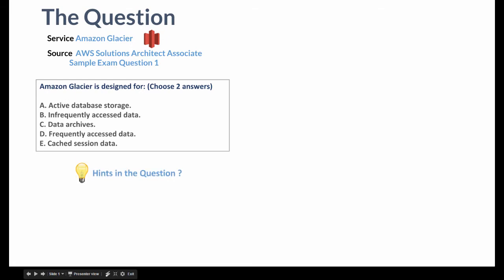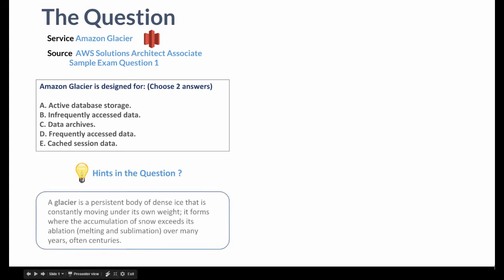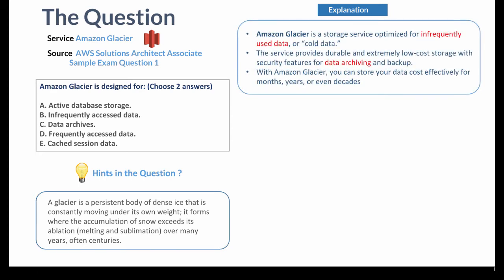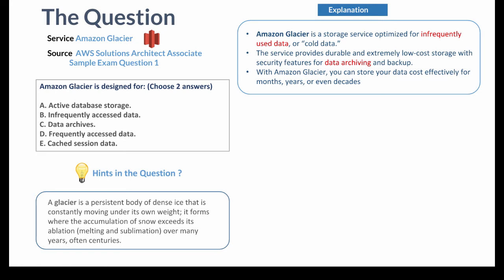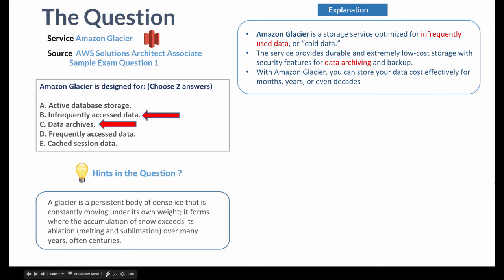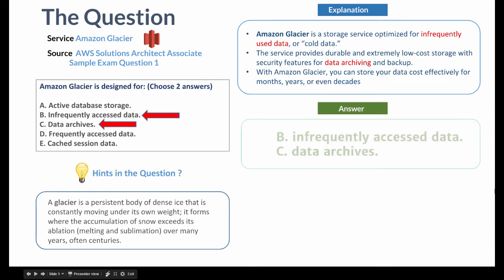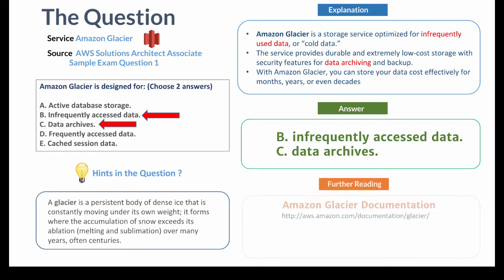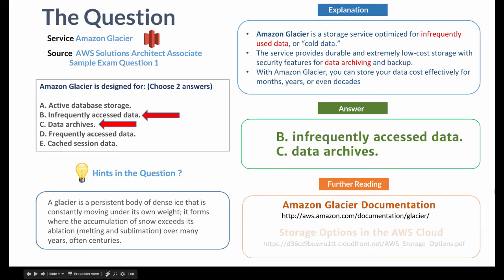AWS Sample Exam Questions Explained - Architect Question 1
In this video Michael from Cloud Certification Training gives you  a detailed explanation of the Questions from the AWS Solutions Architect Exam Sample Questions.
This is Question One from the sample questions and is related to Amazon Glacier, which is a storage service optimized for infrequently used data, or “cold data.” The service provides durable and extremely low-cost storage with security features for data archiving and backup.

Links contained in this video

Amazon Glacier Documentation